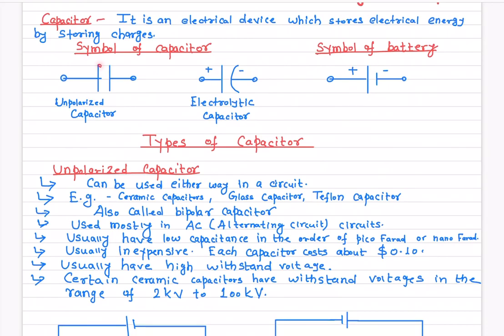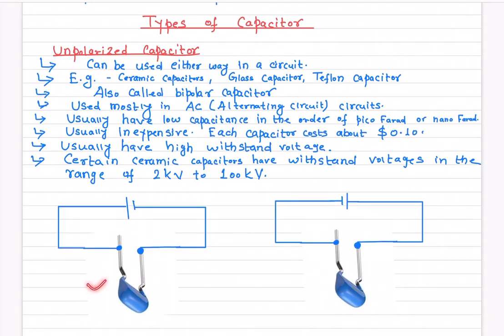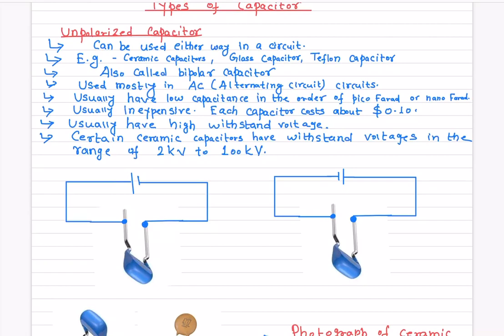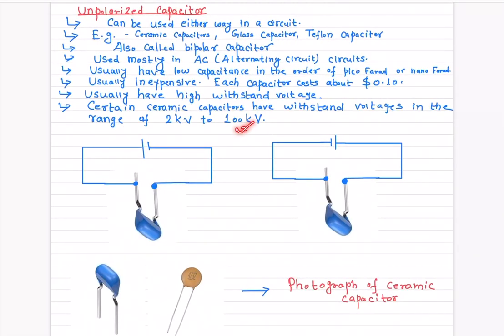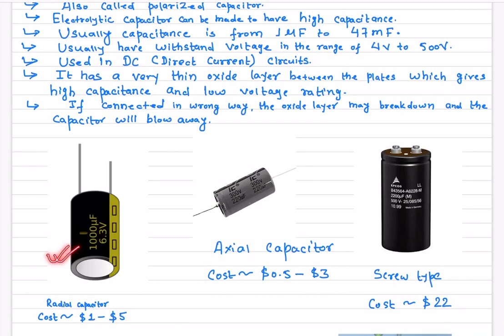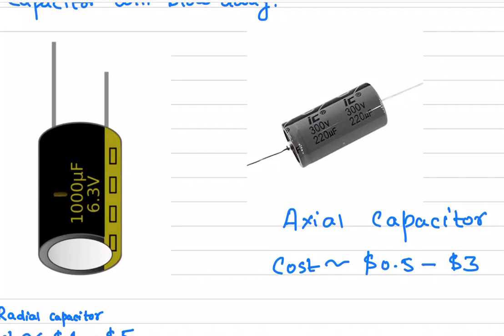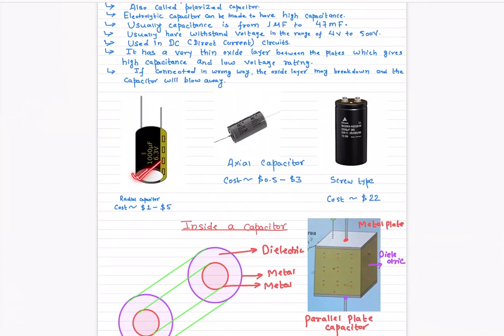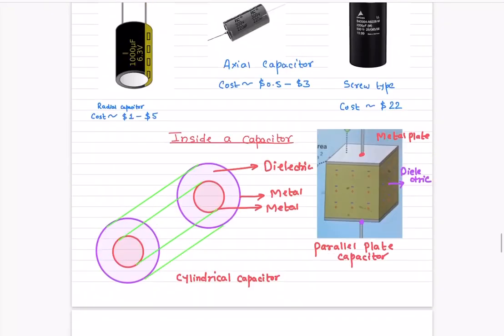Capacitor Introduction # Lecture 1